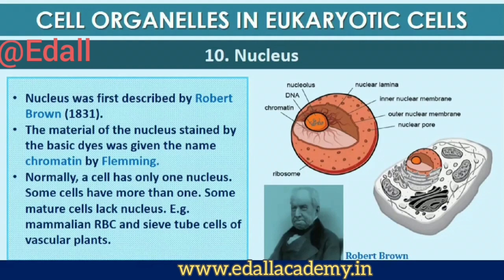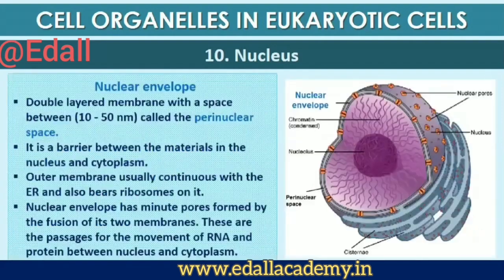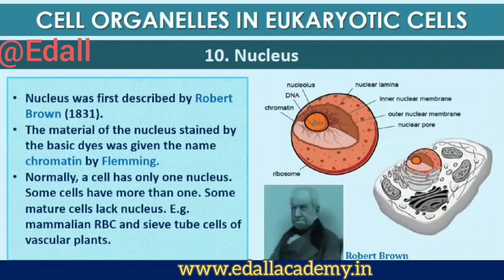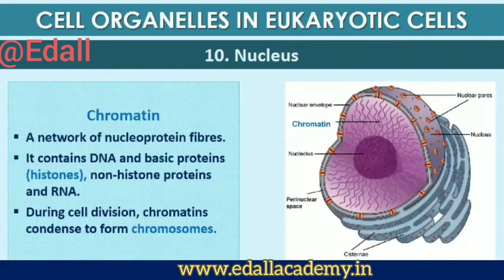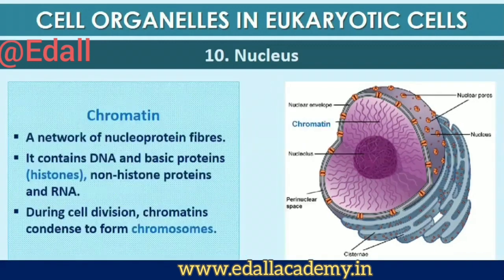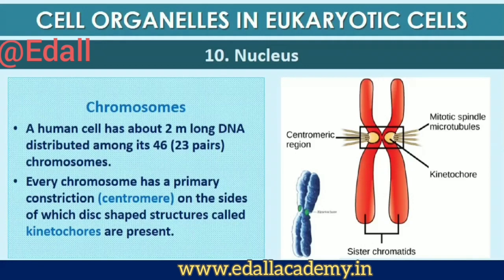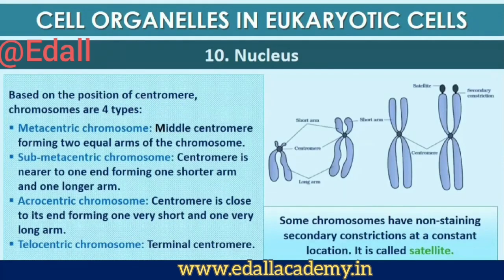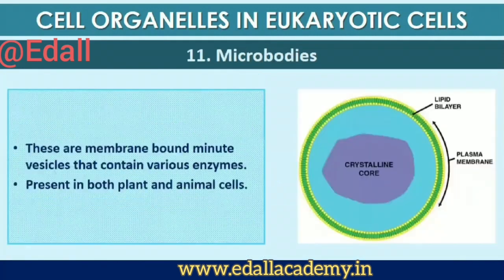Nucleus | Chromosomes | CBSE Class 11 Biology | Cell The Unit of Life |NCERT Line to Line|NEET 2025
In this video explained about Structure of Nucleus and types of  chromosomes from CBSE class 11th syllabus topic Cell-The Unit of Life.